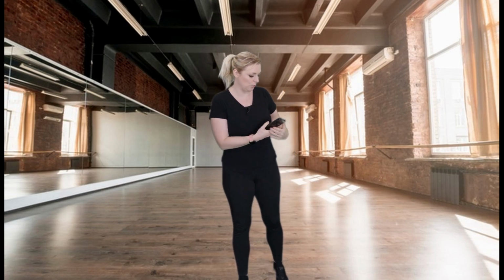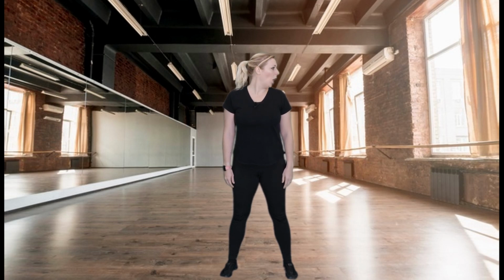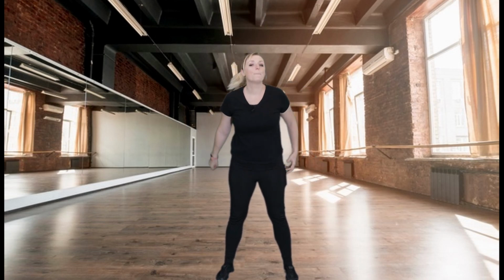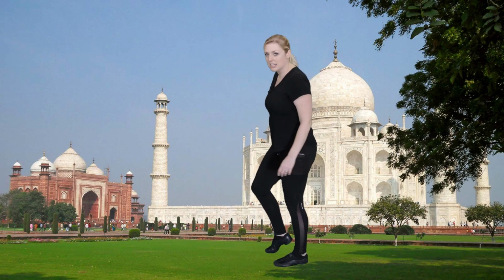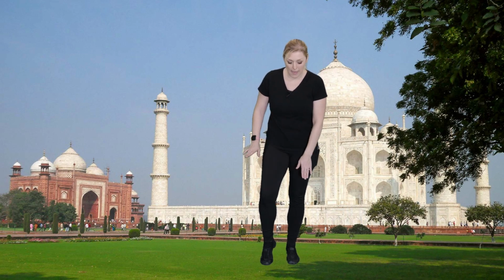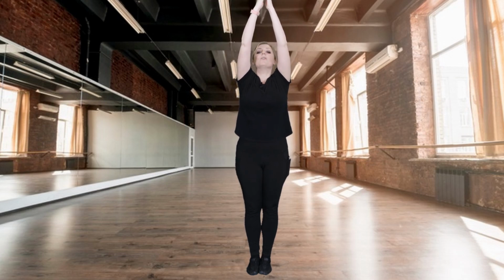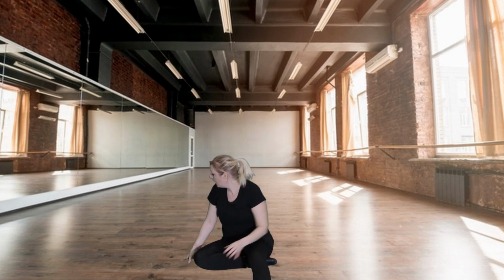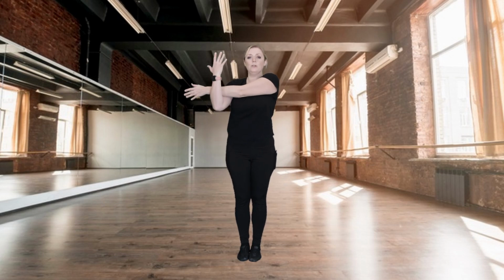Lower Primary Performing Arts Bollywood Lesson 2